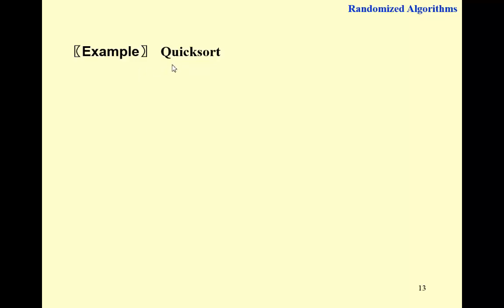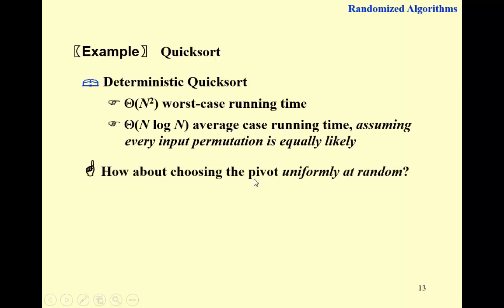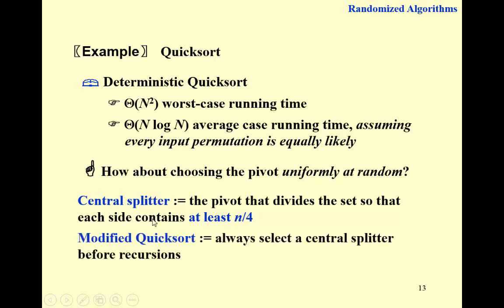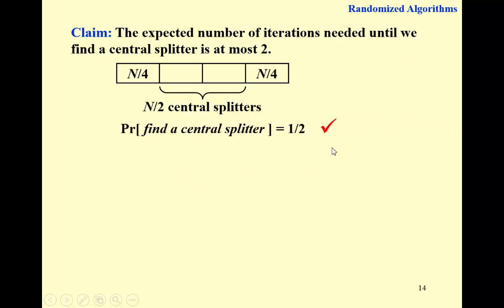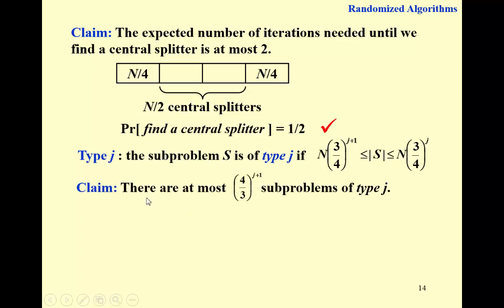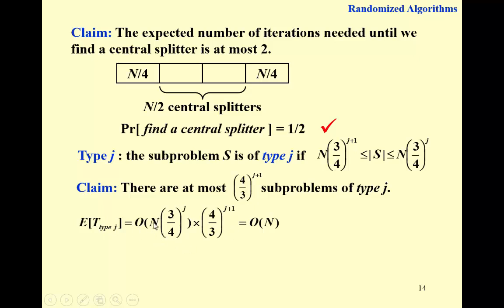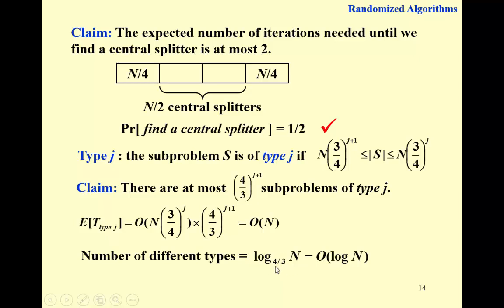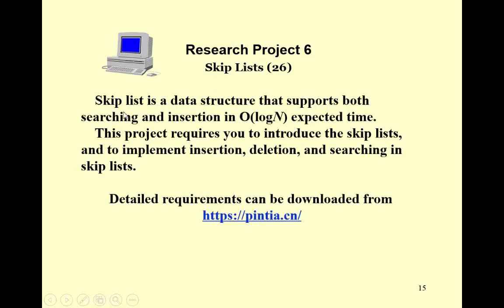47 Randomized Algorithms (Quicksort)